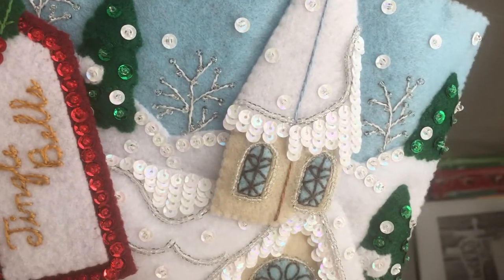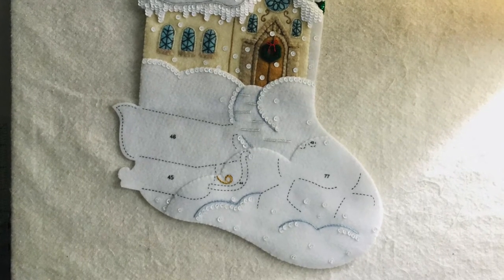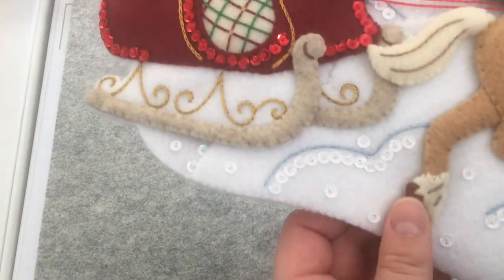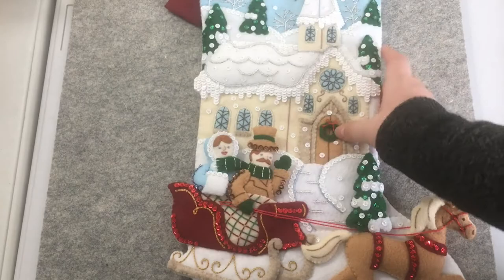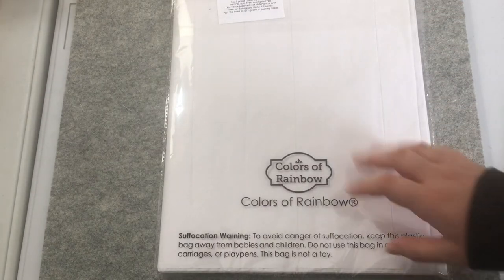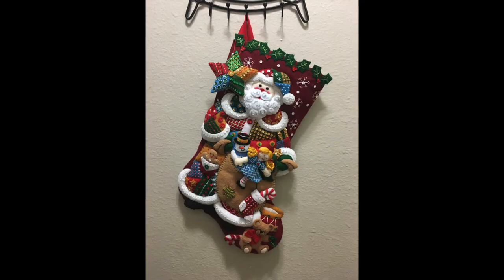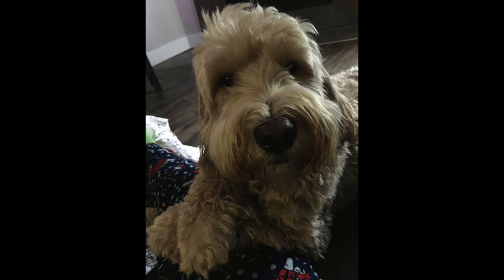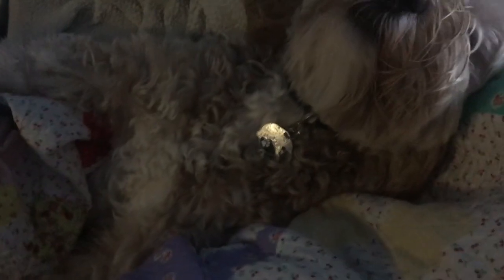Bucilla Dashing Through the Snow Felt Stocking Kit Video #2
This stocking is complete! Come watch some tips and tricks on how to finish the Dashing Through the Snow Bucilla Stocking and get your Little Bear fix at the end. Stitch & Bear Time now has a facebook group where I post updates on what I am currently working on. Everyone is welcome to join!